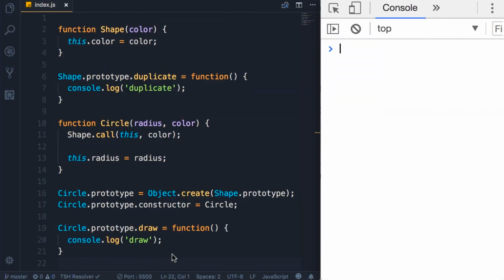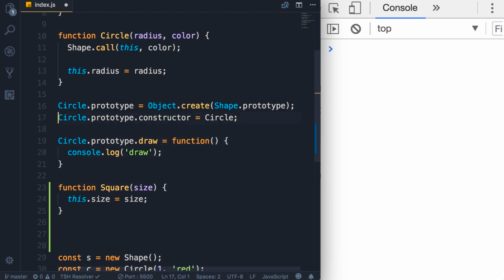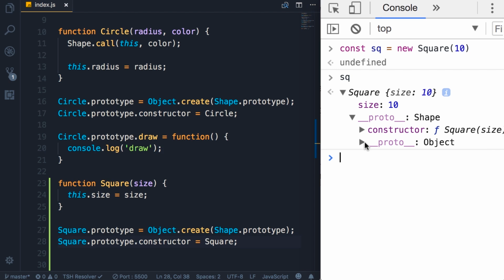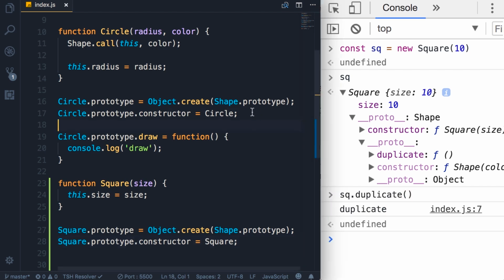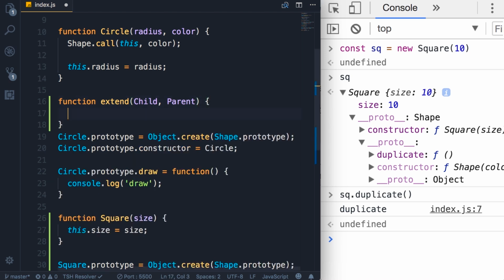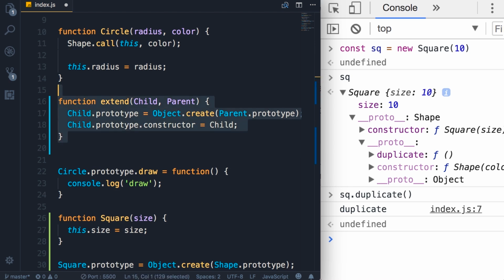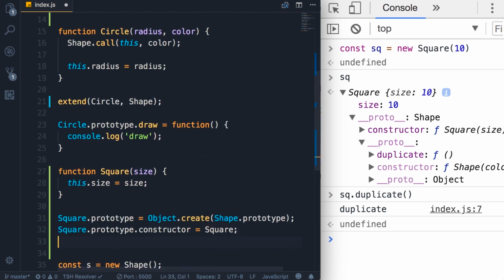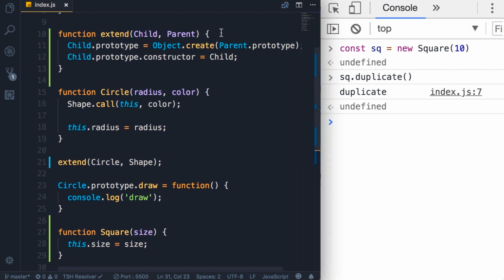134 Intermediate Function Inheritance